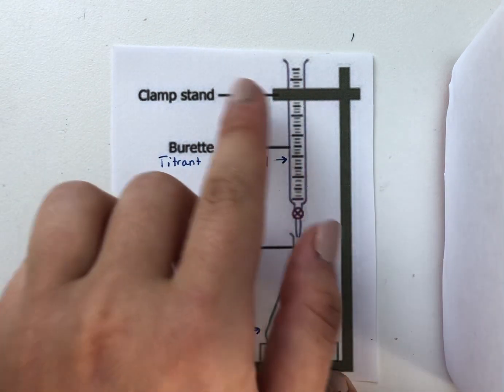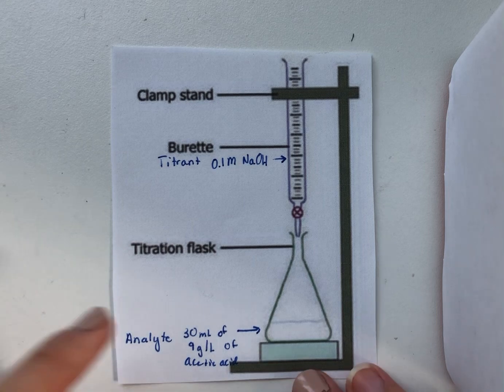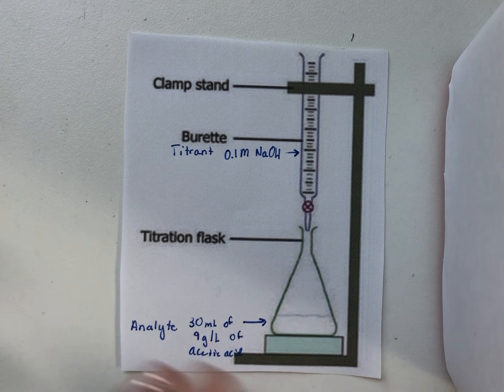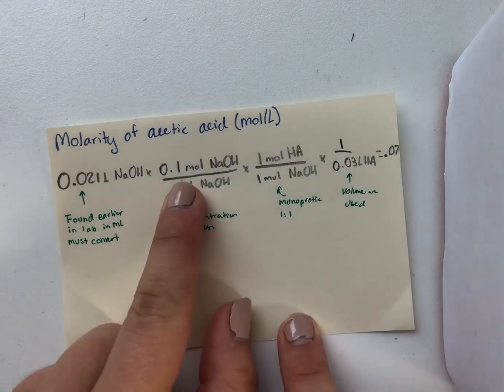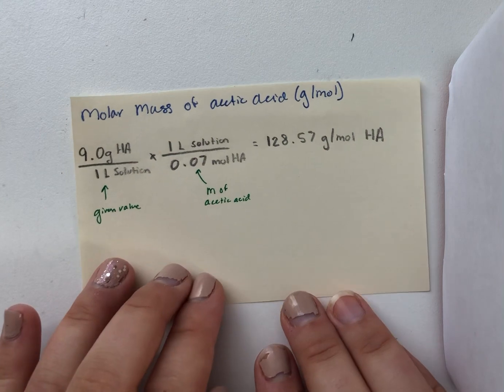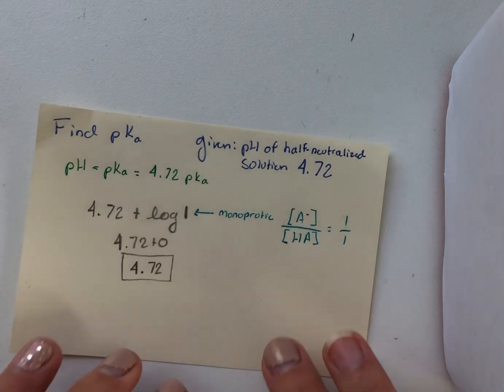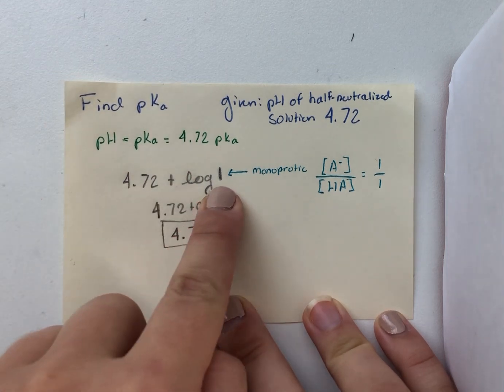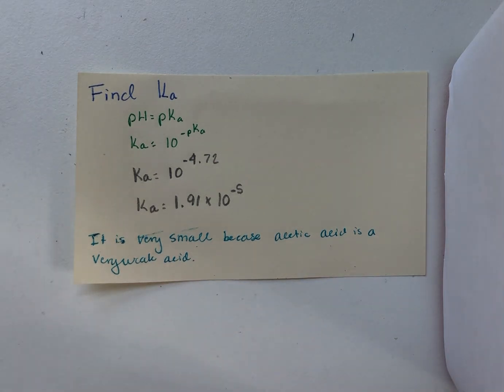CHM1046 Lab 8